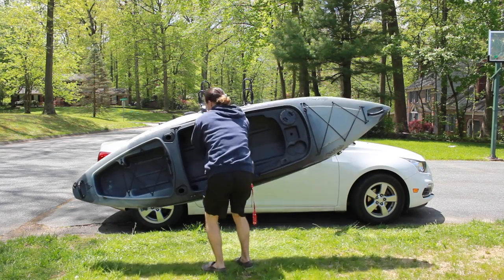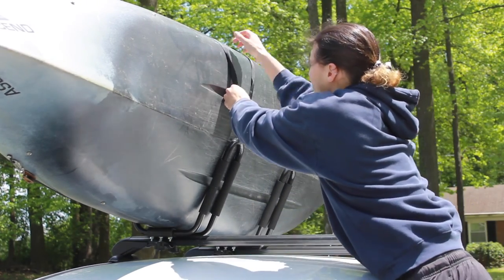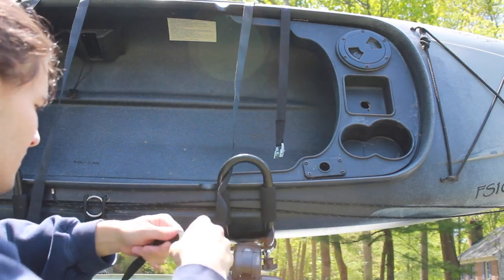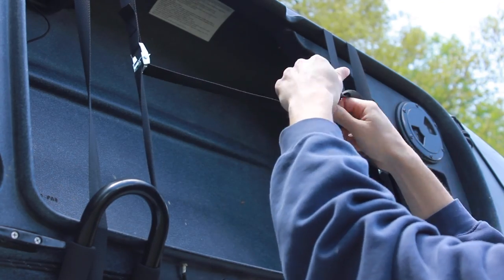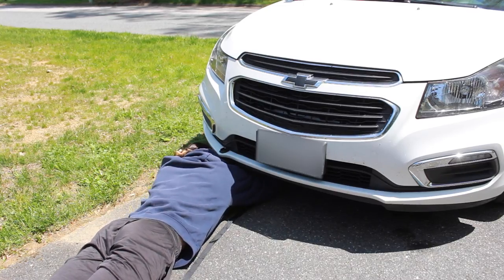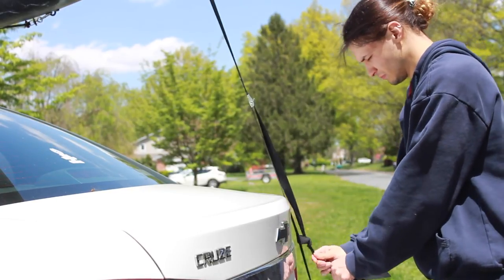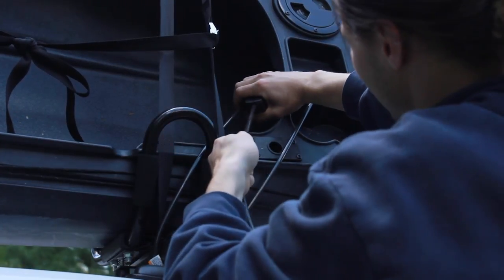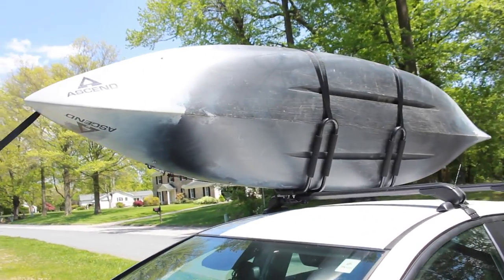How to PROPERLY Load Kayak onto J-Cradles (On Car)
This is a quick tutorial to show you how to load and secure your kayak onto j-cradles before you get out on the water to have some fun!

Here are links to purchase products needed to mount kayak on sedan/SUV:

1 Set of J-Cradles:

2 Set of J-Cradles:

Roof Rack Suitable for Most Cars:

One thing very cool about the use of j-cradles is you don't need a truck to transport you yak. As you can see i have a Chevy Cruze and it carries my 75 pounder like a champ.

It is very simple process that can be done by yourself or the help with one other. If you follow these steps using reliable straps and j-cradles (which typically come all together) your kayak will be safe on top of your vehicle whether it is short or long distance.